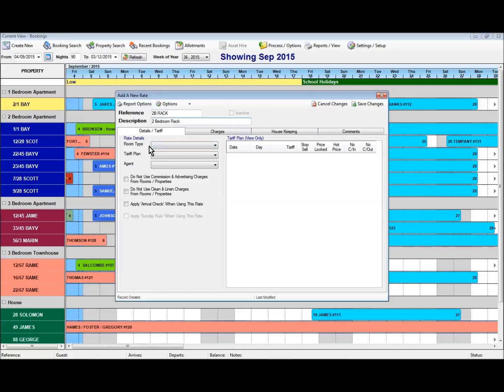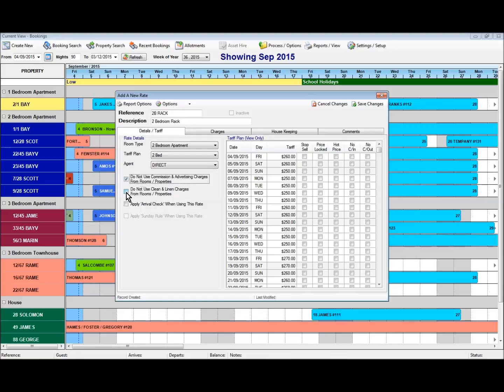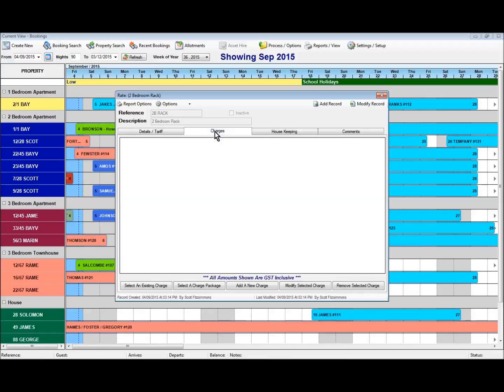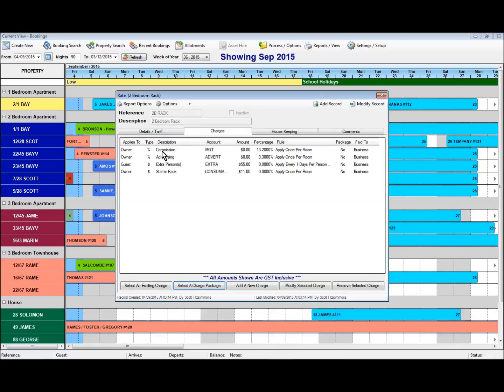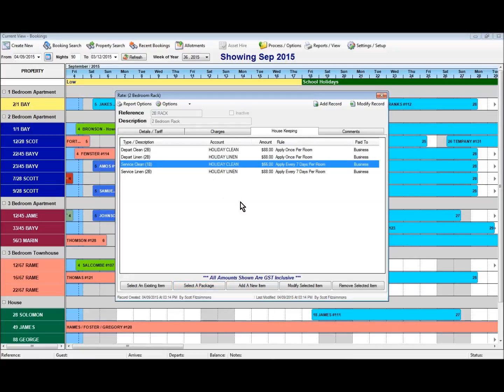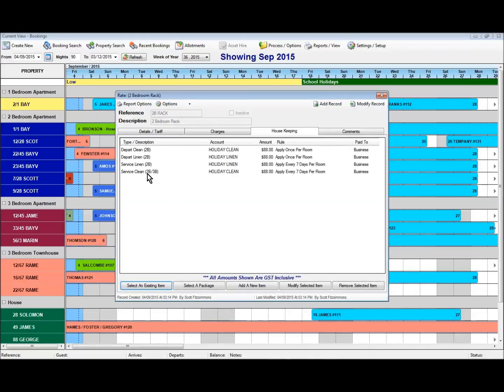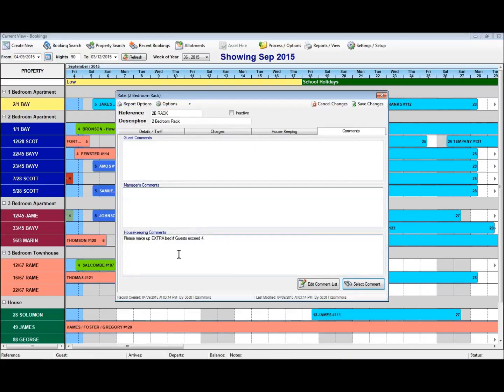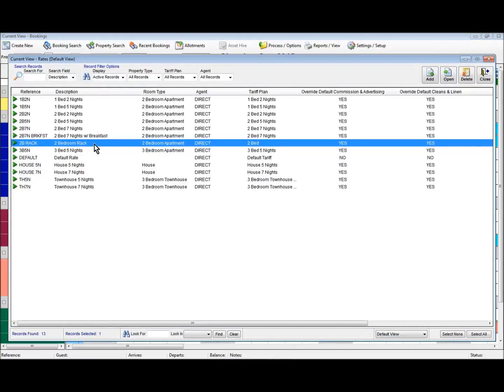REI Master Bookings - Setting Up 5 (Rates)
The fifth in a series of videos showing how to set up the bookings area in REI Master, this video shows you how to set up rates.